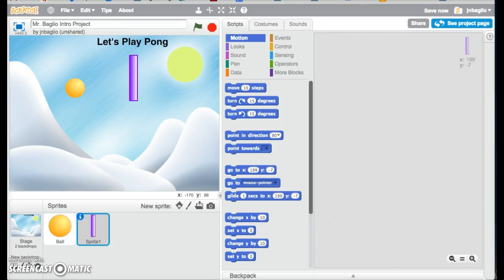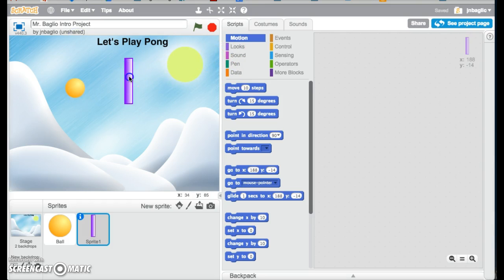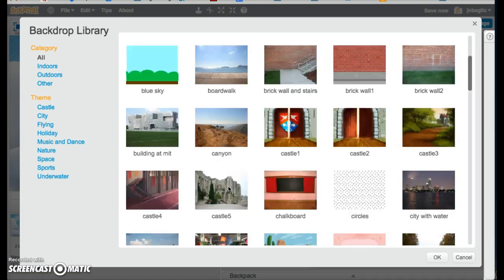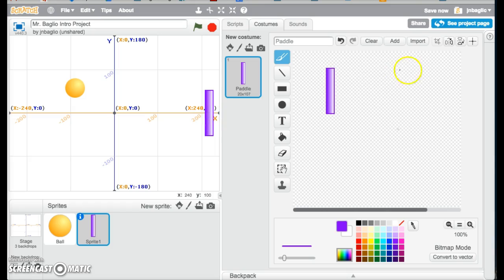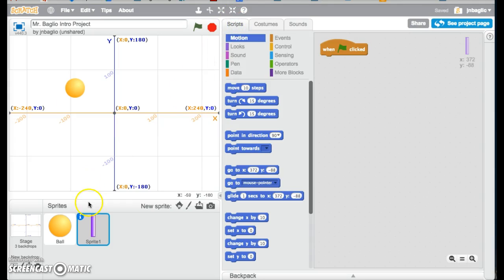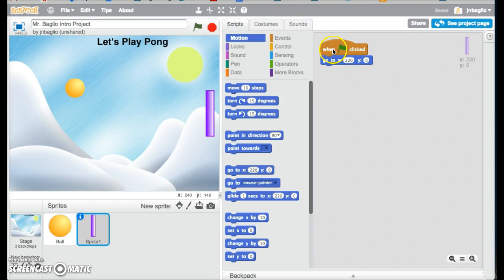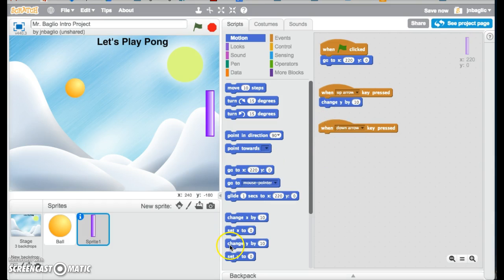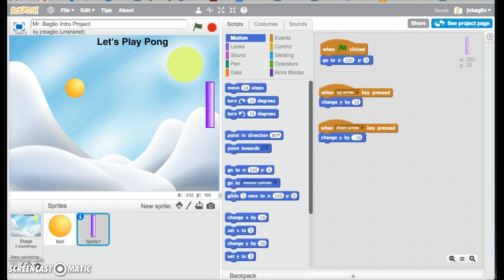Writing a script to move a sprite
This video shows you how to use arrow keys to move a sprite on the screen.  It also shows how to establish the center of a sprite and how to send it to a particular spot on the screen.